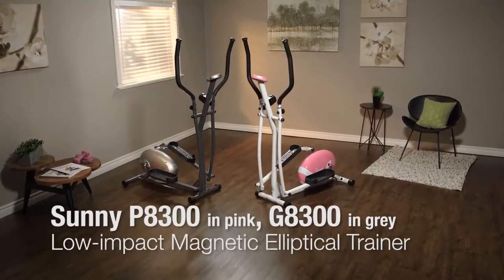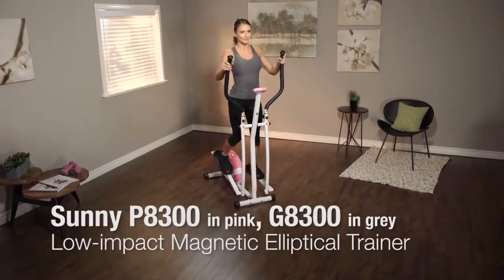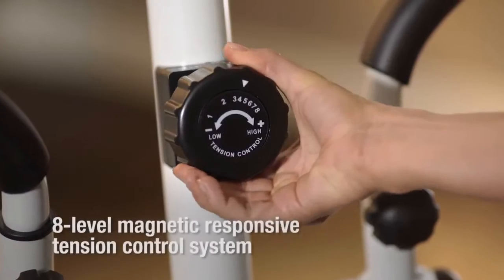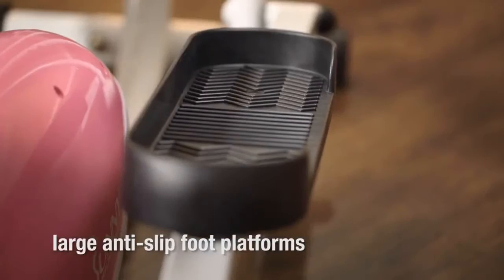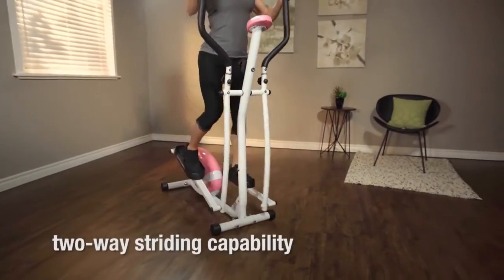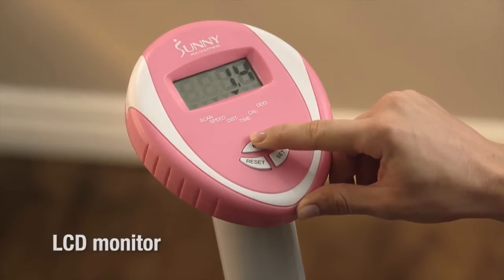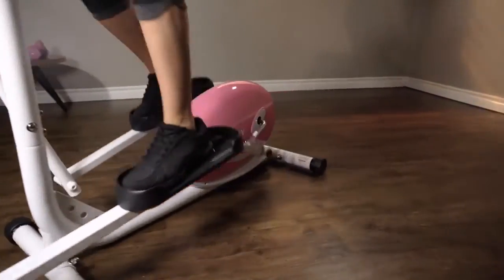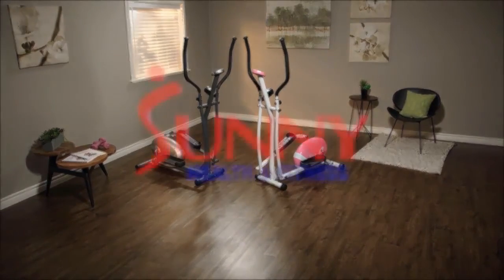Sunny Health & Fitness P8300 Pink - Best Magnetic Elliptical Trainer Under $200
► Sunny Health and Fitness P8300 Pink Magnetic Elliptical Trainer
★ US Prices
This pink elliptical trainer features a magnetic resistance system with 8 levels of resistance. It includes a fitness monitor to help track your distance, speed, time, and calories. The removable pedals of this elliptical machine are oversized for added support. This rust resistant elliptical trainer is easily assembled and made with a heavy duty steel and metal construction to ensure years of reliable use.

Product Features:
- EXPRESS YOURSELF : Make a statement in your room, with a striking Pink Elliptical! Because sometimes you just need to express yourself.

- AEROBIC TRAINING: Aerobic exercise increases cardio respiratory fitness, which is essential for physical fitness. With just 20 minutes the P8300 can help you lose, control or maintain your weight.

- LIGHT WEIGHT: Don't get pre-exhausted moving your elliptical around before you workout. At only 51lbs, this is a lightweight solution for your workout needs.

- 11 INCH STRIDE: 11 inches of stride length allow you to propel your legs forward and backwards with ease and stability

- FULL BODY WORKOUT: The P8300 Elliptical targets muscles in your arms as well as your legs. Maintain an upright posture so your ab muscles will work as stabilizing muscles increases stability and endurance